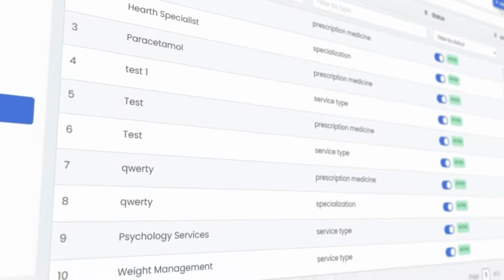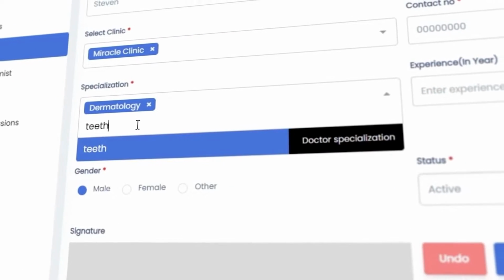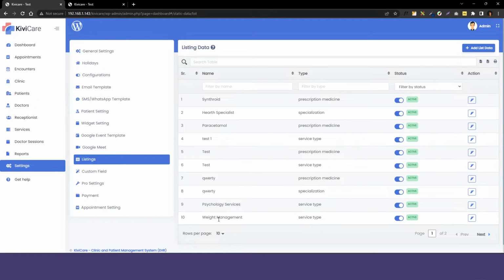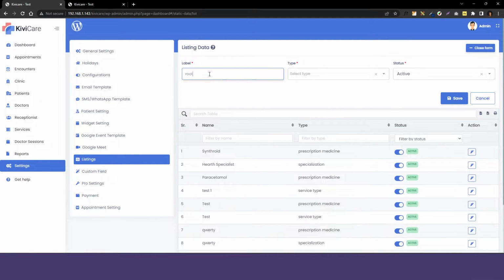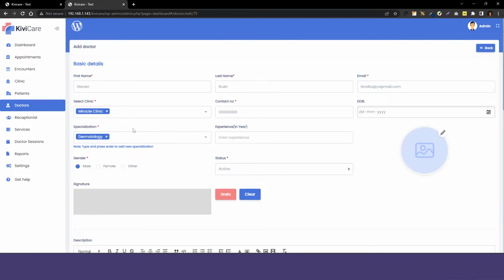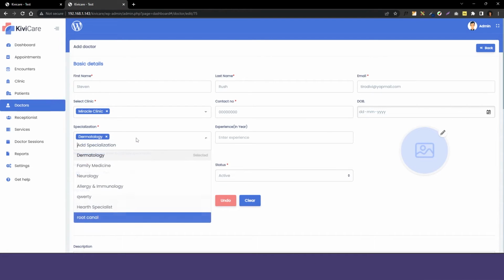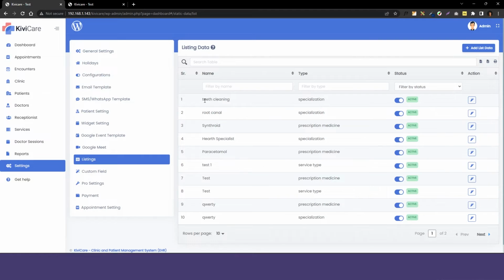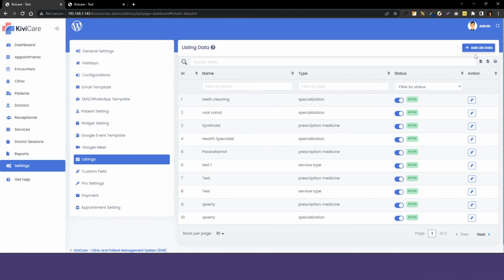The Ultimate Guide to add view tagging in KiviCare | Iqonic Design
If you want to improve your KiviCare experience, then this video is for you! Learn how to add view tagging in KiviCare, and make your life easier. This guide will show you everything you need to know, so be sure to watch it now.